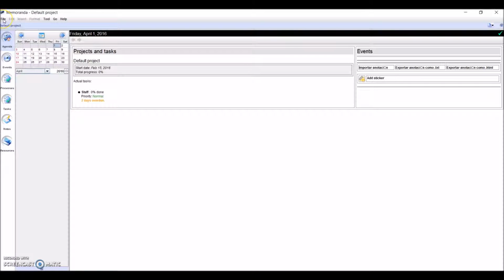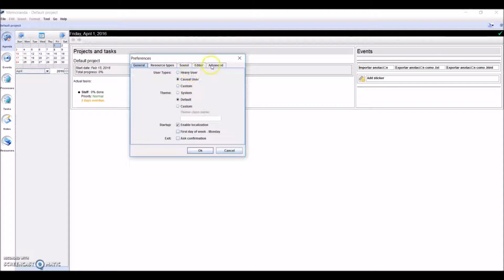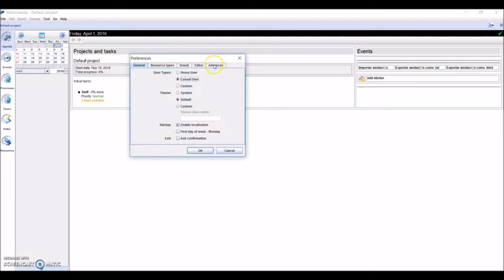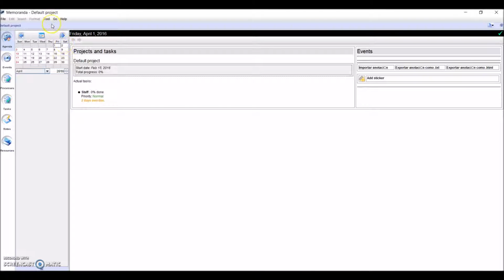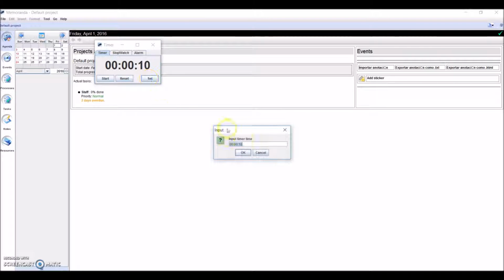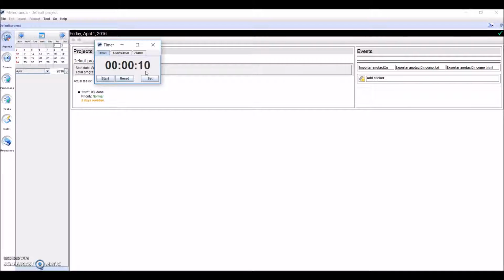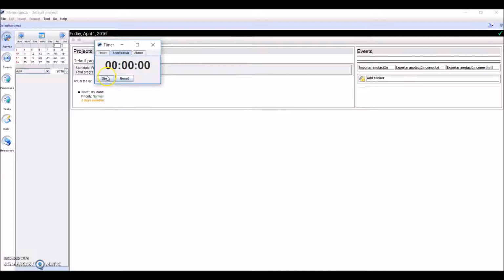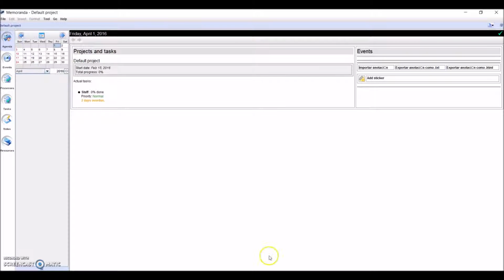Sprint3TeamGo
A short 5 minute video showing the new features added to Memoranda by TeamGo after sprint 3.